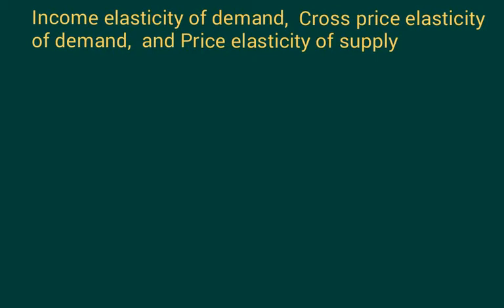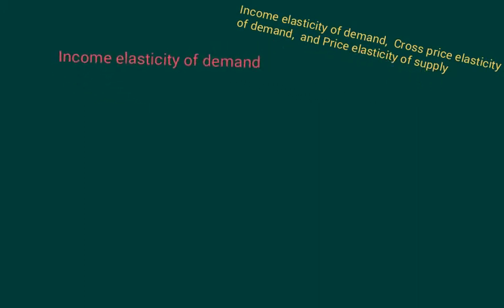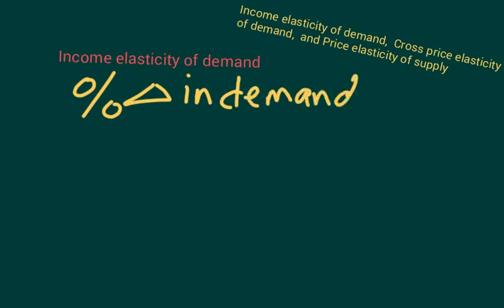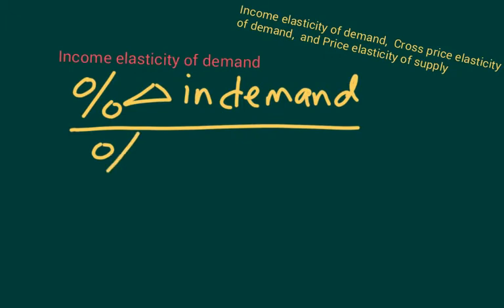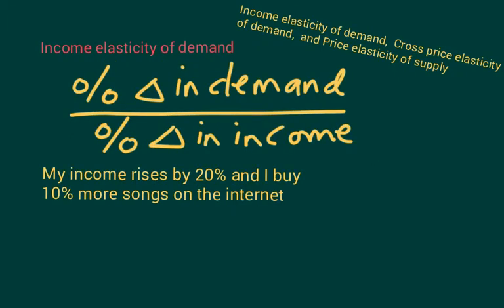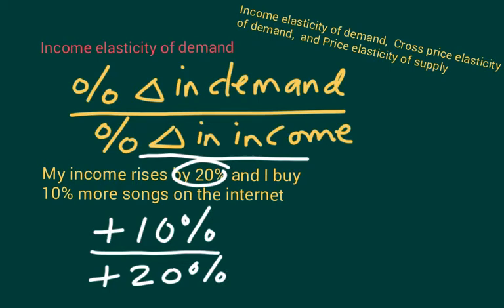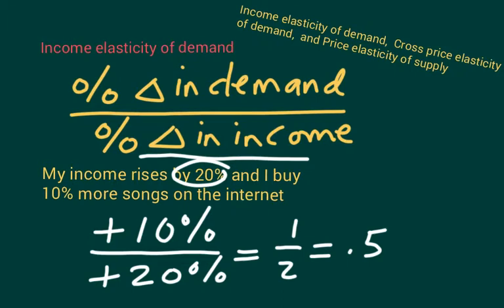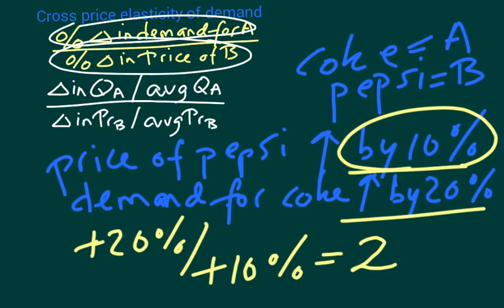Income elasticity of demand, Unit 3 microeconomics, by John Bouman.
Income elasticity of demand, Cross price elasticity of demand, and Price elasticity of supply. For unit 3 microeconomics, by John Bouman.